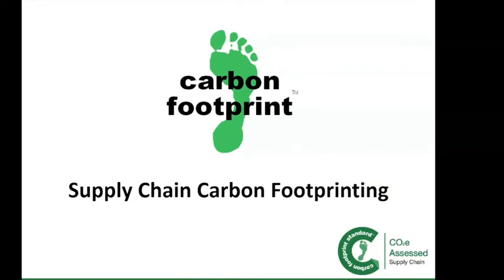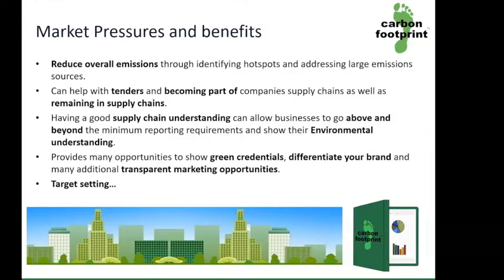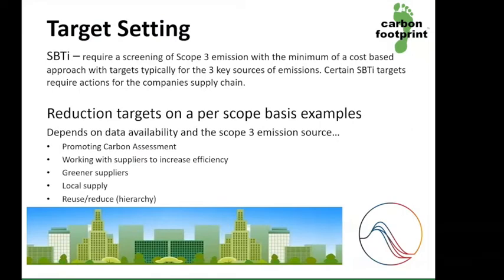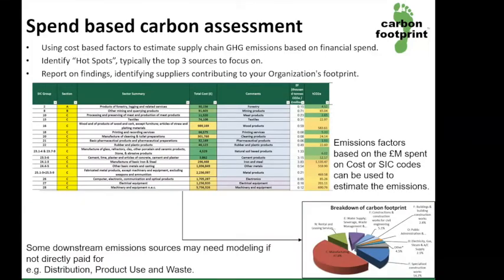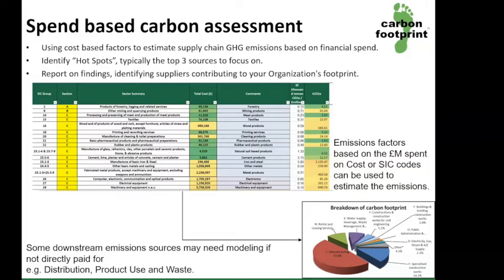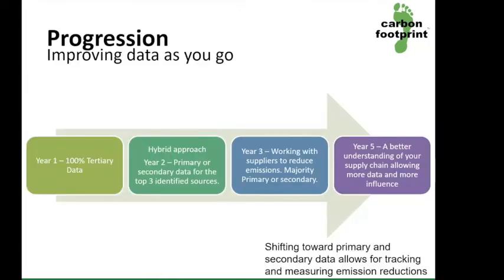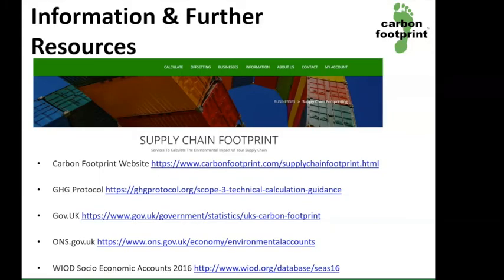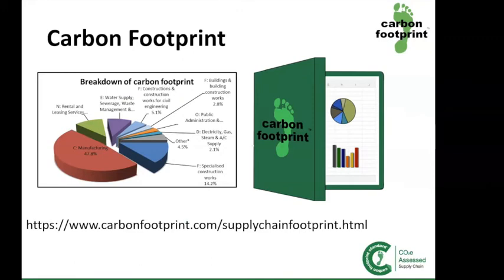Supply Chain Footprint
Supply Chain Footprint - how do assess the carbon emissions of your supply chain, even with limited datasets. How these fir with your Target Setting/ Science Based Targets.